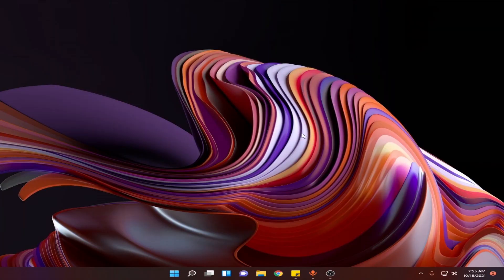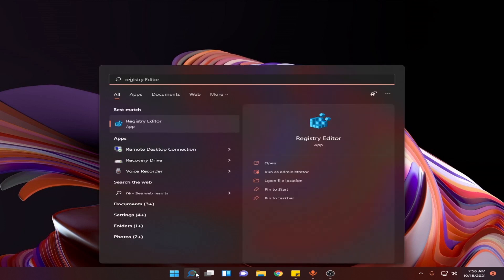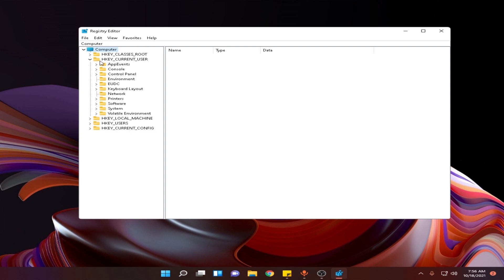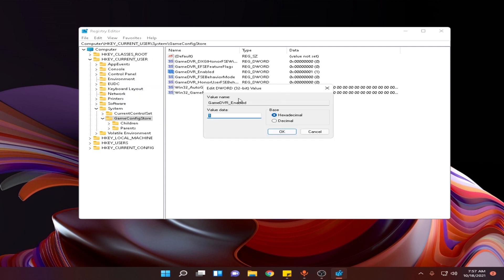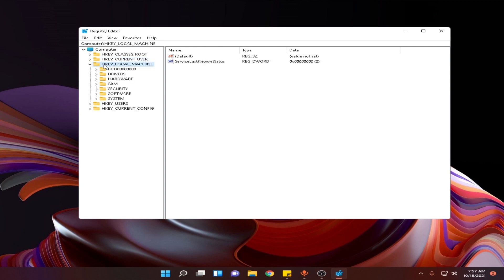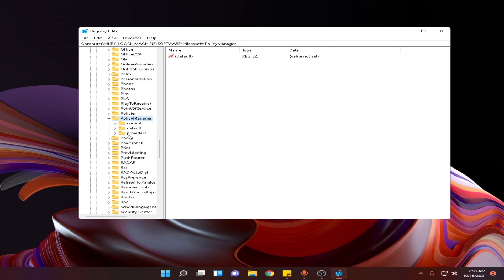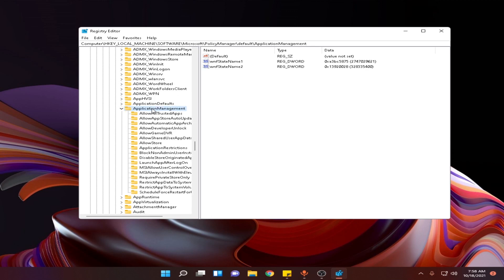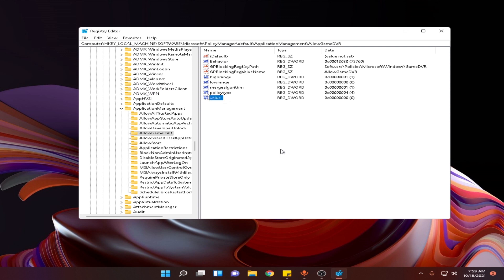How To Fix Low FPS/inconsistent FPS When Gaming on Windows 11!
This video is about how to fix low or inconsistent FPS in Windows 11. It provide a quick and easy way of fixing it using Registry Editor.
Step 1 : HKEY_CURRENT_USER\System\GameConfigStore
Step 2 : HKEY_LOCAL_MACHINE\SOFTWARE\Microsoft\PolicyManager\default\ApplicationManagement\AllowGameDVR

This tutorial applies to all type of machines like PC, Laptop, etc. from all manufacturer with Windows as operating system.

CONNECT WITH TECH!!!